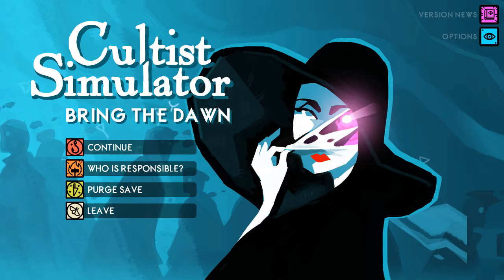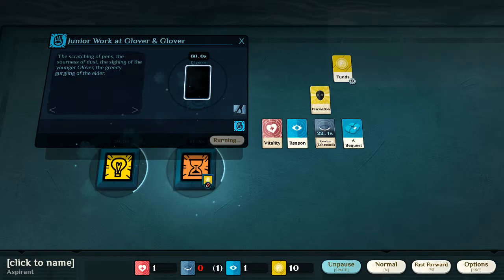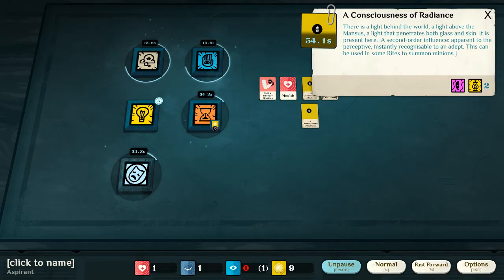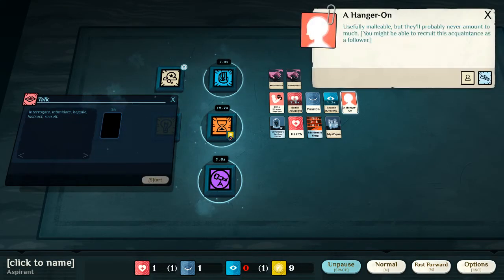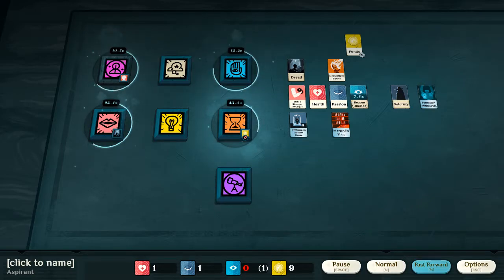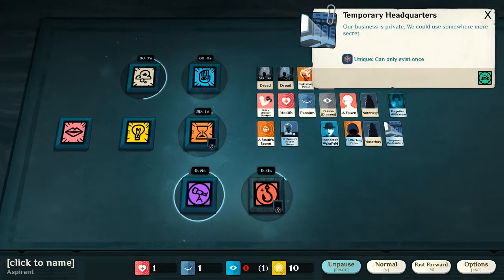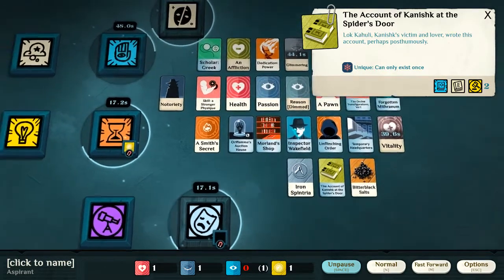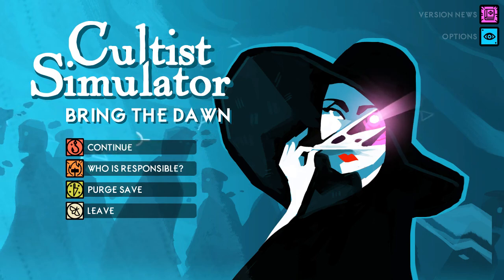Cultist Simulator - Lovecraftian Solitaire